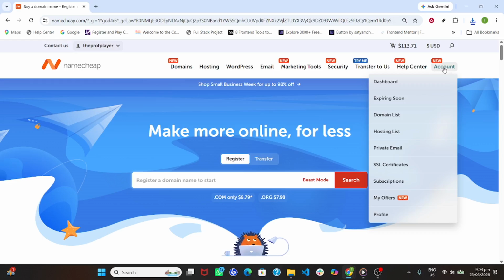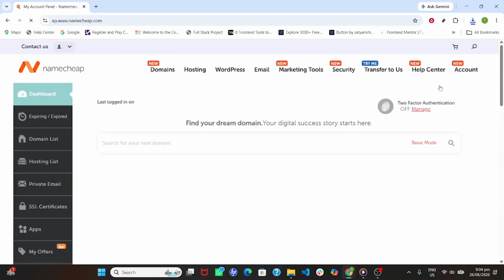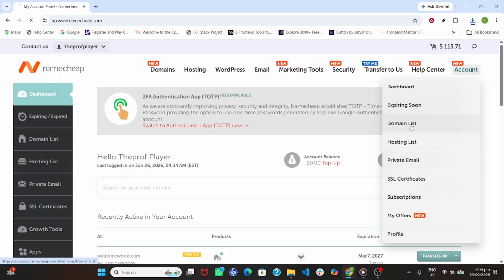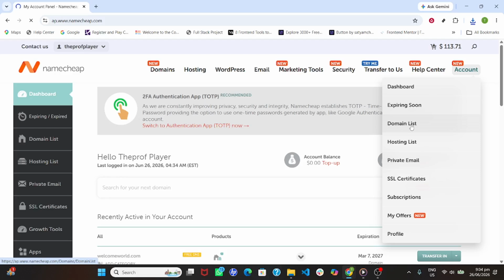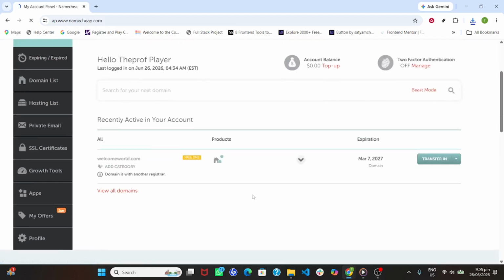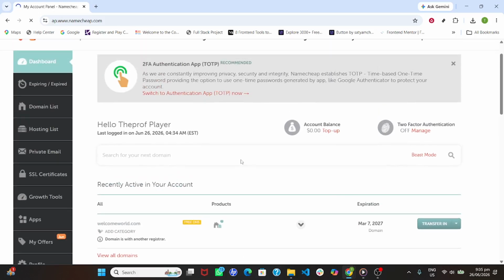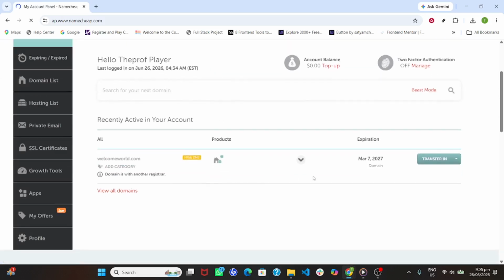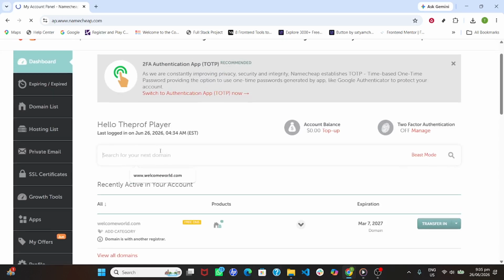How to Renew Expiring Domain in Namecheap Website (Full Guide 2026)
In this video, we discuss how to renew expiring domain in Namecheap website. You will learn the exact steps to renew your domain name on Namecheap, including accessing the account panel, finding the domain list, and initiating the renewal process. Whether you need to renew an expiring domain or manage your Namecheap domains, this tutorial covers everything.

00:00 Introduction to Domain Renewal
00:15 Accessing Namecheap Account Panel
00:34 Clicking Account in Top-Right Corner
01:06 Clicking Domain List a Second Time
01:24 Viewing Your Registered Domains
01:55 Clicking Expiring or Expired
02:07 Selecting Your Domain to Renew
02:20 Choosing Renewal Period and Payment